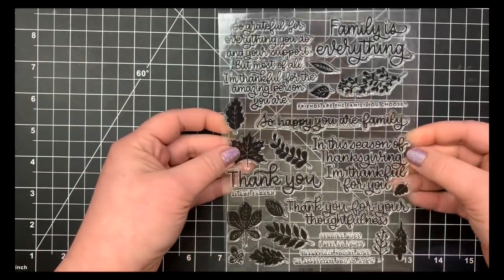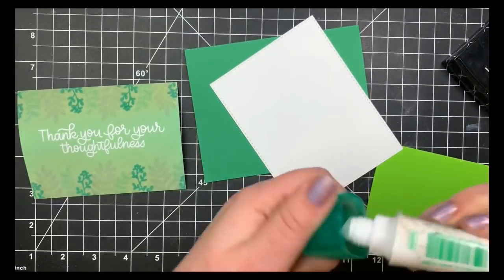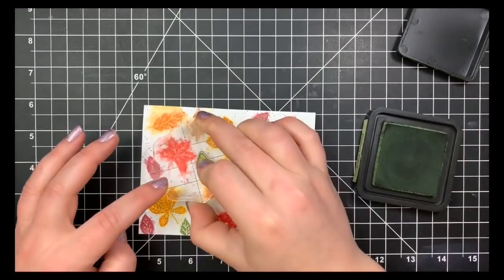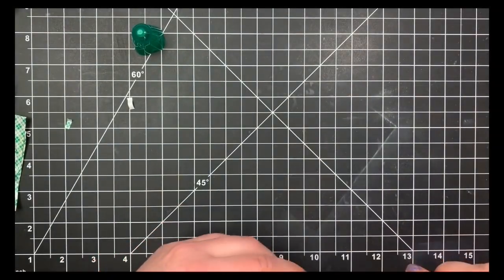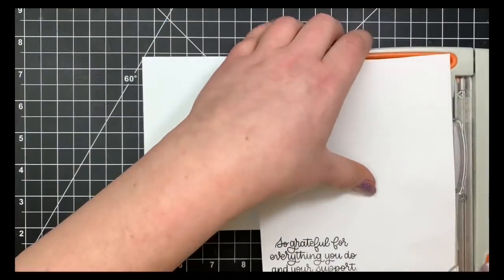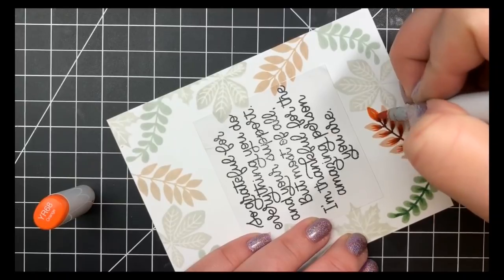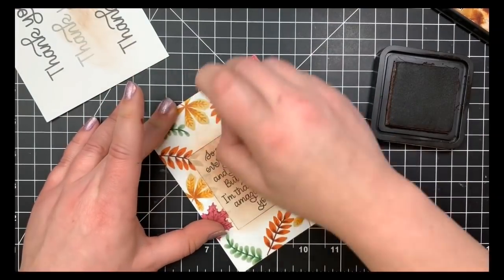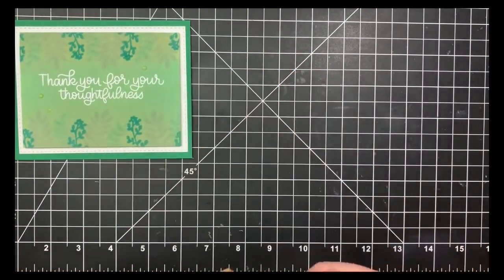Simon Says Stamp November 2018 Card Kit/5 Cards